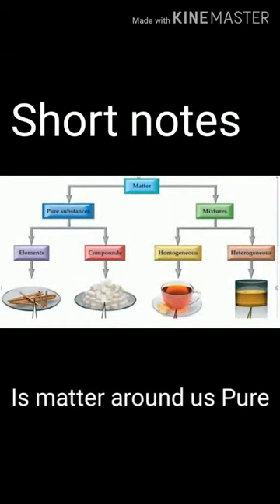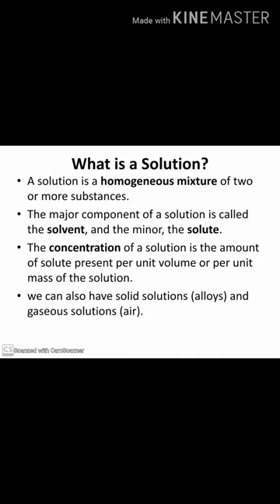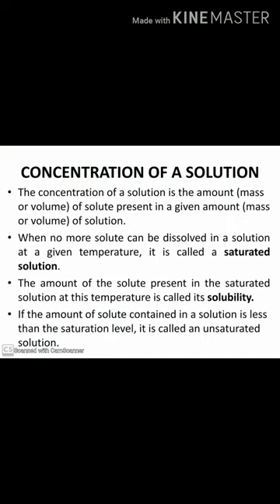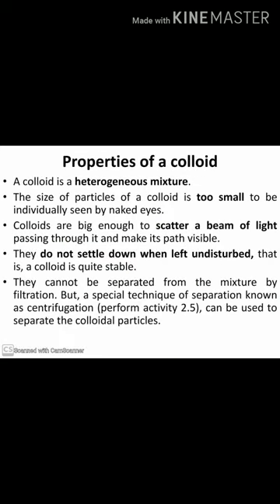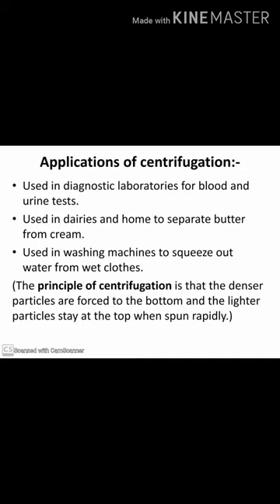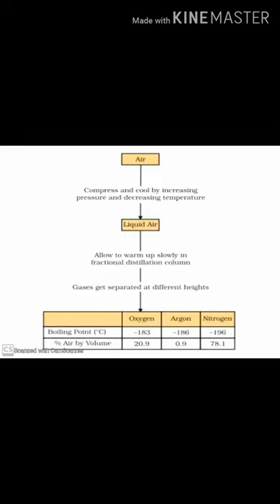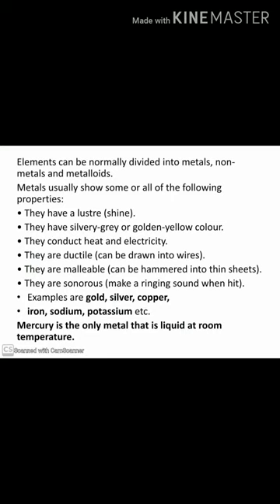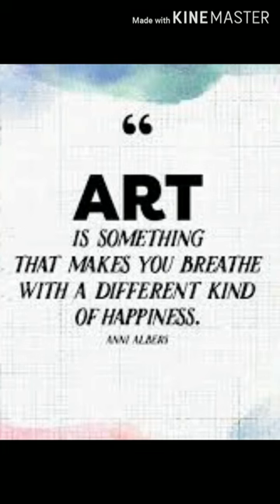Is matter around us pure ??? ! class 9th ! chapter 2